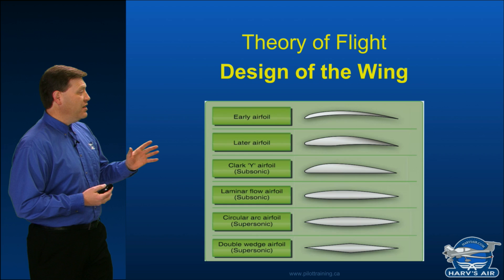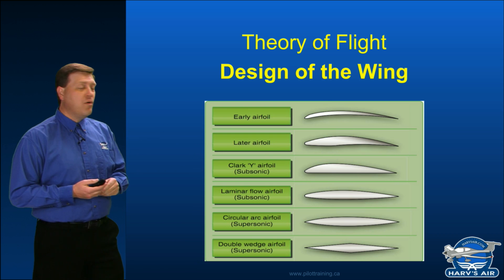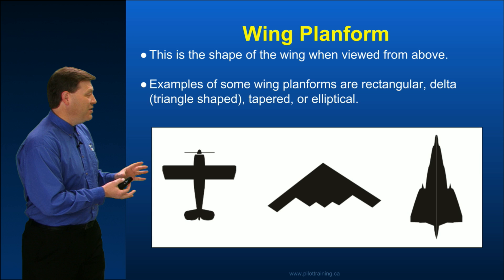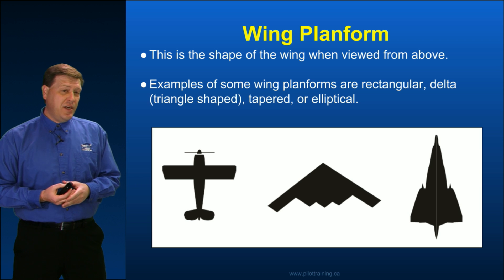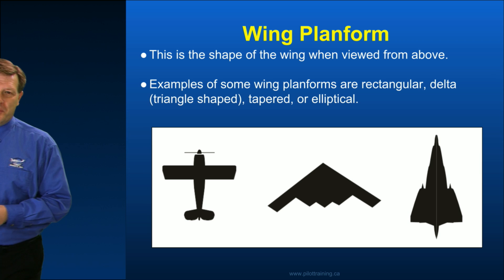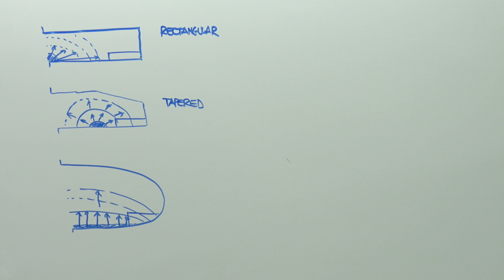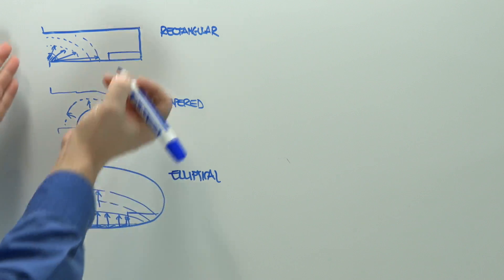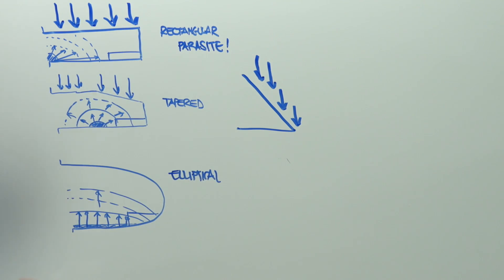Intro To Design Of The Wing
Introduction to aircraft wing design. The full version is available at the pilottraining.ca online ground school.